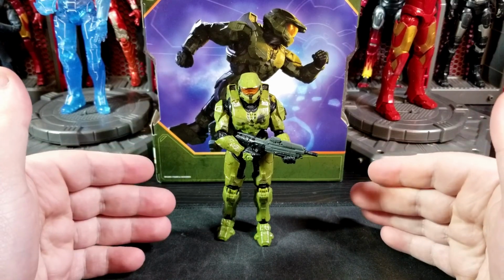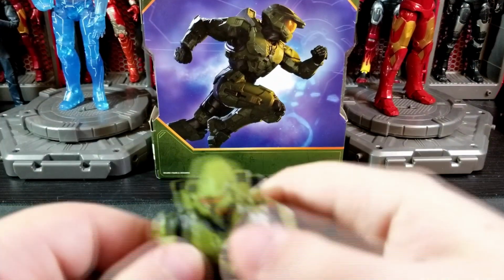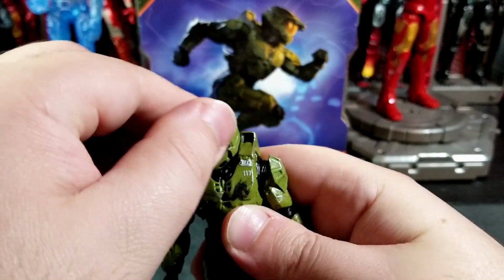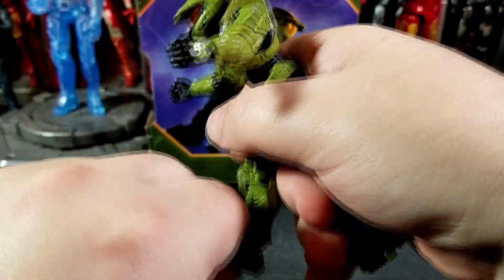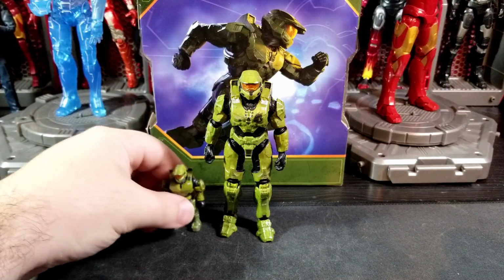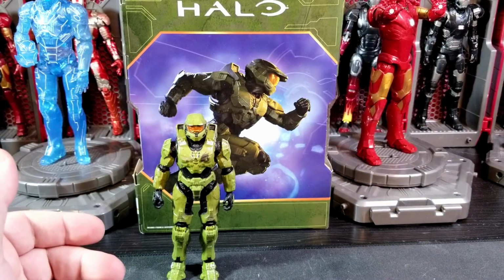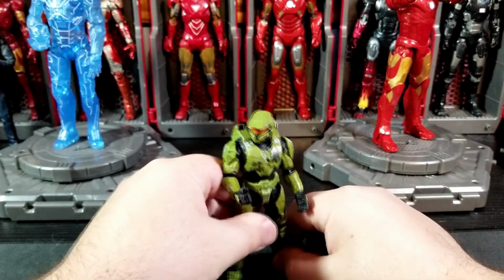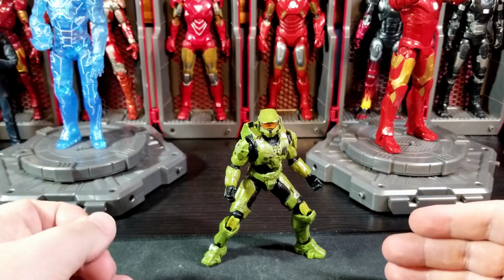Jazwares World of Halo: Series 1 Master Chief 4 Inch Action Figure Review!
Today I will be taking a look at the World of Halo Series 1 Master Chief from Jazwares!